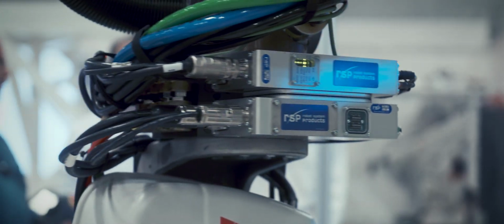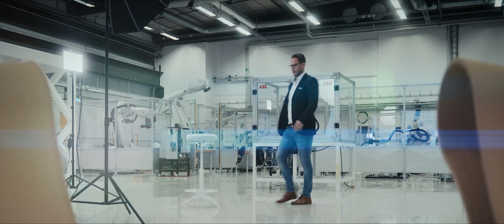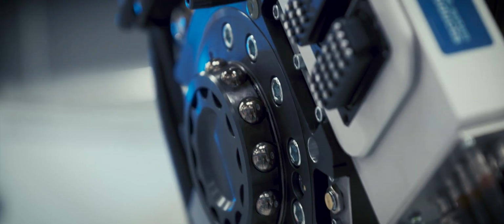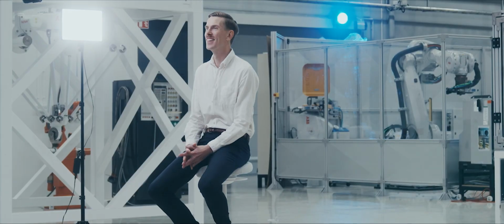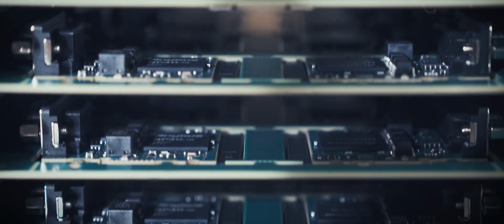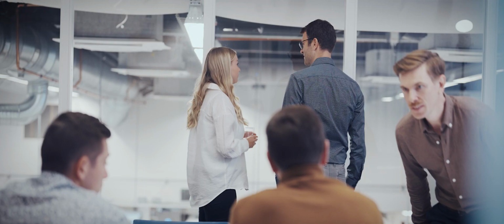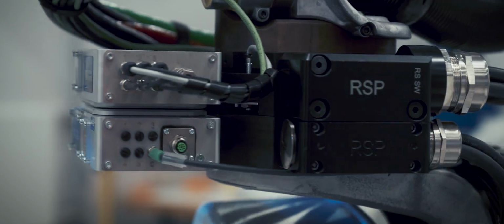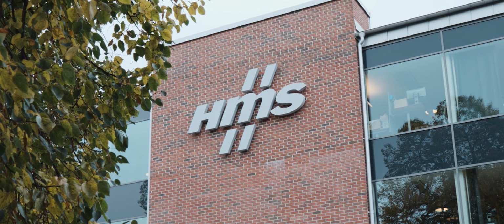RSP tool changers with HMS Anybus communication solution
What’s the easiest way to connect the robotic accessories to factory networks? From RSP we use Anybus’ ready-made products and expertise to achieve the best network communication.